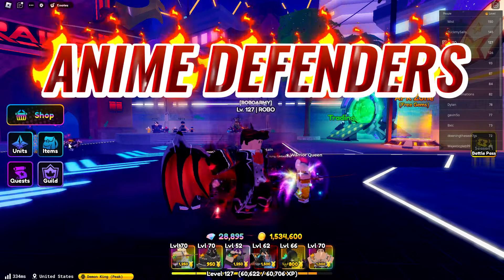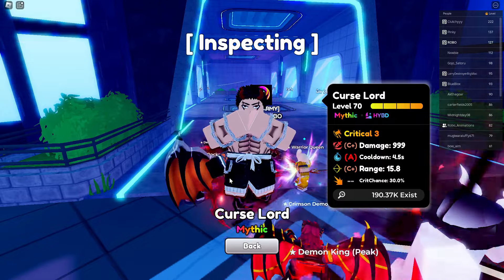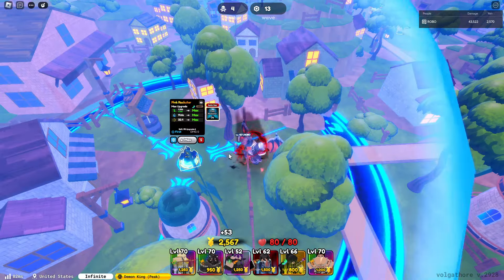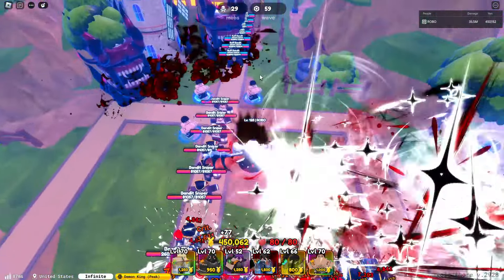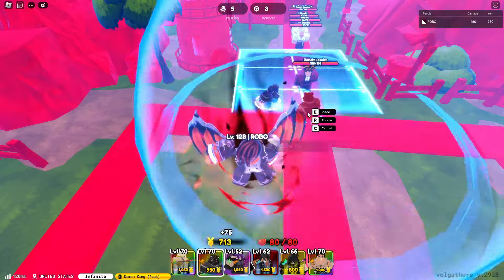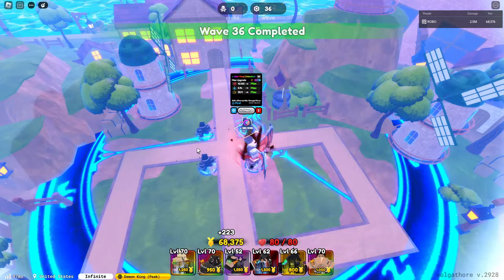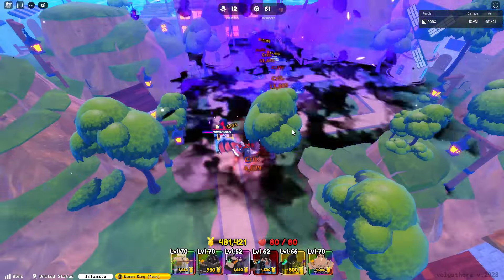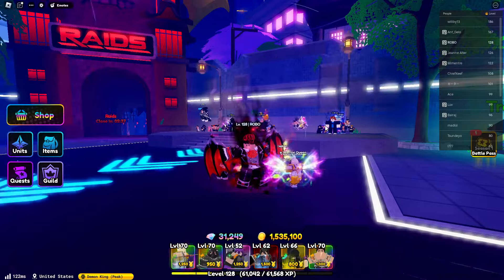CURSE LORD or BEAR KING (UNLOCKED) who is the better BLEED unit? [ Anime Defenders ] Roblox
Which unit is better for inflicting bleed damage, Curse Lord or Bear King (unlocked)? In this vid, I'll compare the strengths and weaknesses of both units so you can decide for yourself which one is the better fit for your needs. I'll cover the units' abilities, stats, and synergies, so you can make an informed decision.